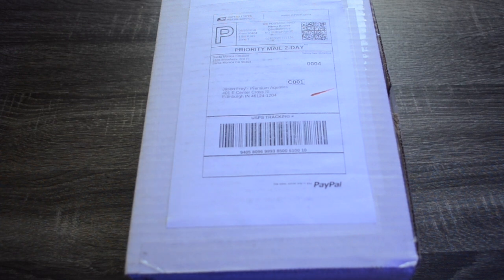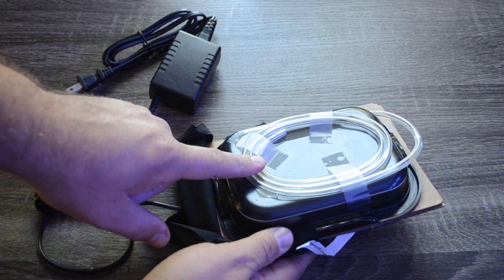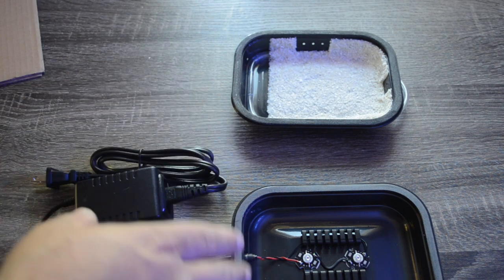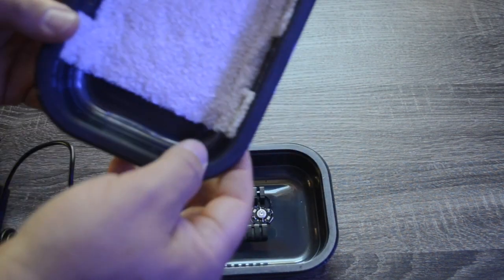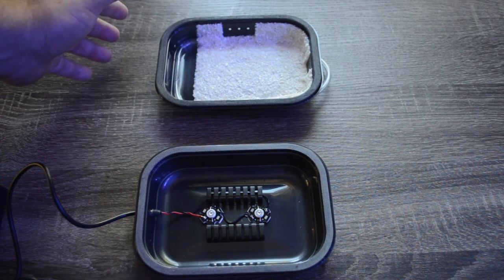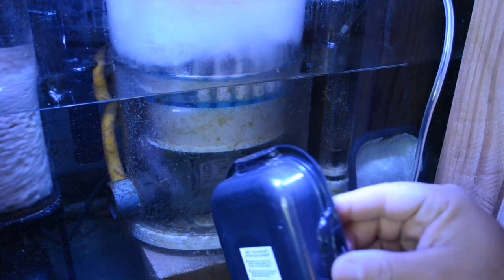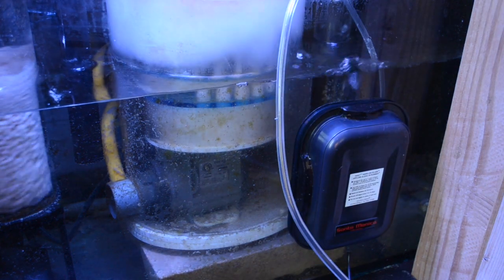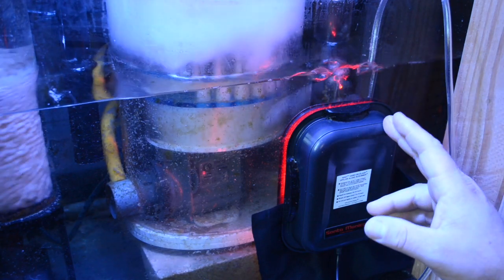Santa Monica Filtration HOG1 Algae Scrubber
In Today's video we take a look at the HOG1 Algae Scrubber from Santa Monica Filtration which is available at Premium Aquatics.

The HOG1 is the overall best choice if you don't know anything about algae scrubbers, and you don't know how thick your aquarium walls are, or how much filtering you need.

This is a hand-built Hang-On-Glass ® (HOG) Upflow Algae Scrubber ® (UAS) with a Green-Grabber (tm) growth surface, magnet version, for glass or acrylic 1/4" (6.25mm) to 1/2" (12.5mm) thick.